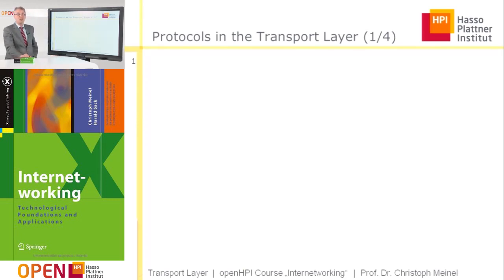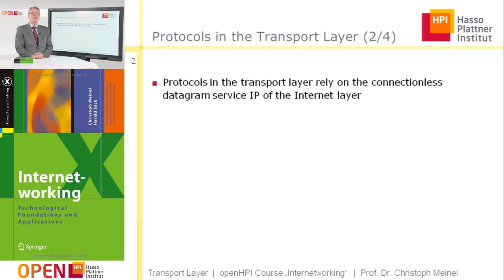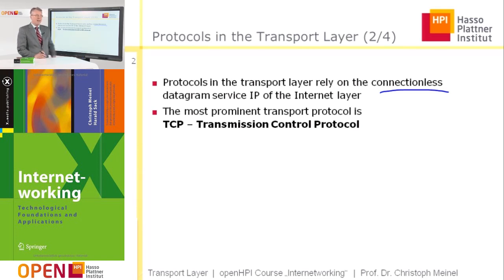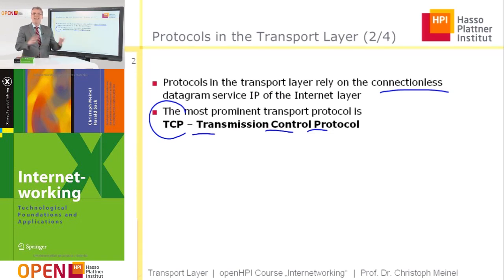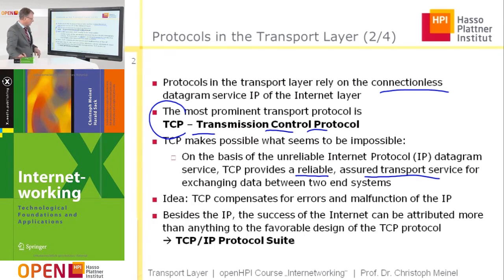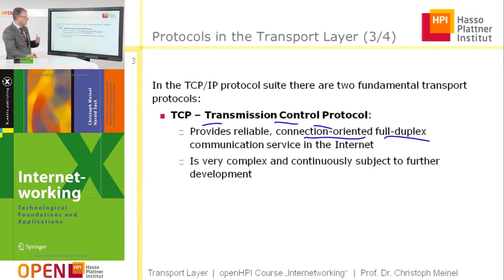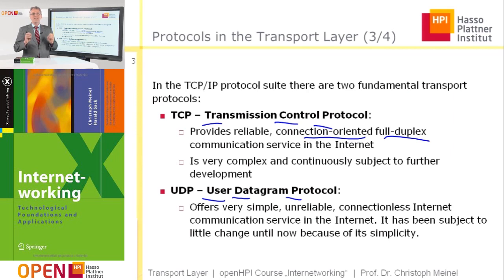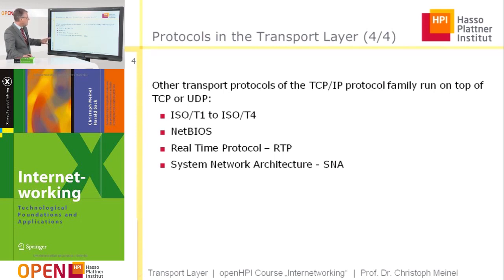5.1 Protocols in the transport layer